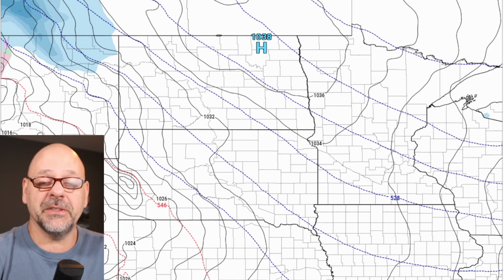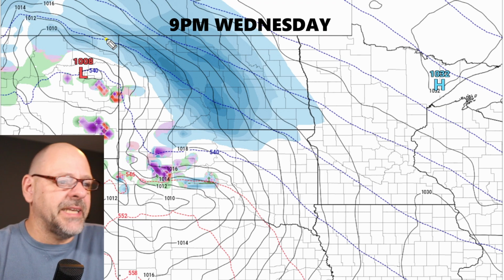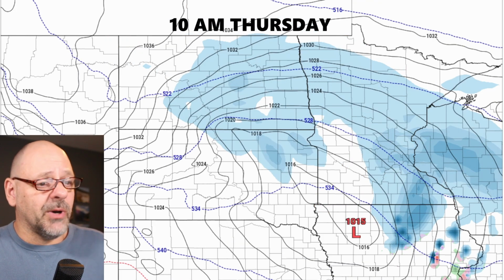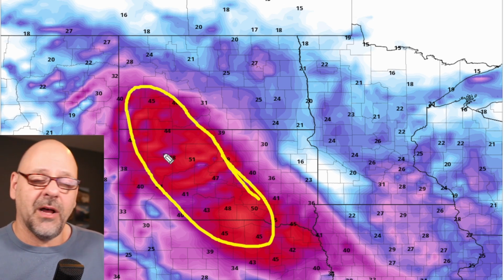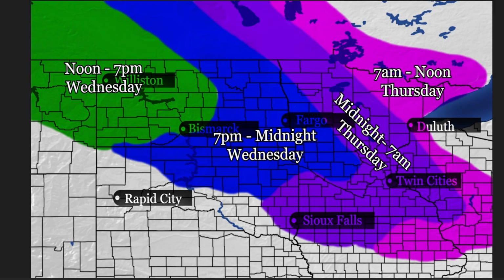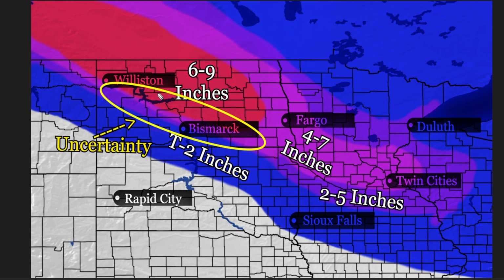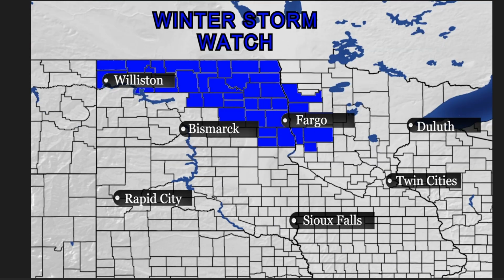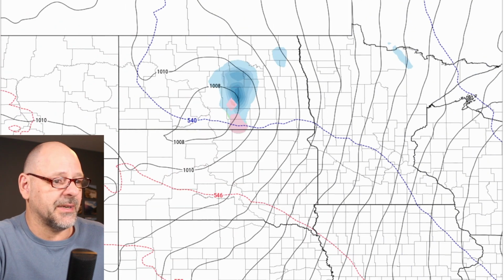Winter Storm Warning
Ep. 255 Wednesday afternoon will bring bring snow to western North Dakota and spread eastward into Wednesday night. Heavy snow is expected across some areas of our region along with some blowing and drifting.

0:00 Intro
0:15 Wednesday Afternoon
1:31 Wednesday Evening
2:39 Midnight Thursday
2:53 Thursday Morning
4:01 Thursday Afternoon
4:56 Winds
6:29 Snowfall Timing
8:00 Snowfall Forecast
10:45 Freezing Rain
11:05 Greatest Impact
12:27 Storm Watch
13:07 Weekend
13:58 Wrap-up